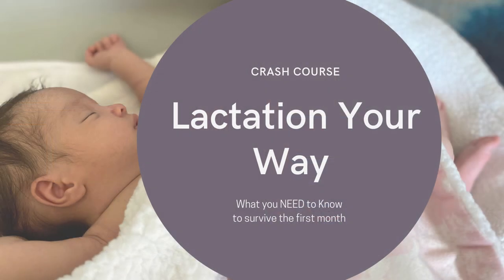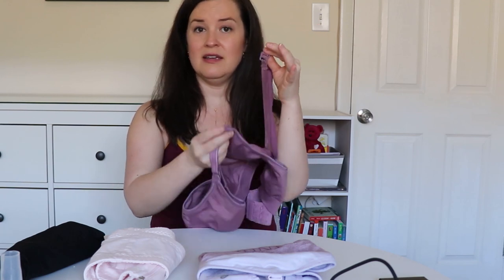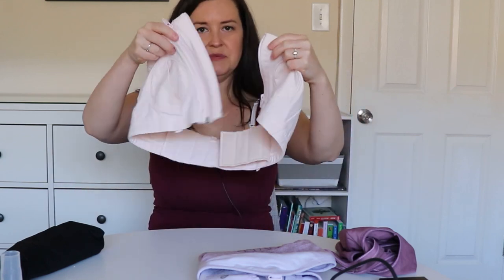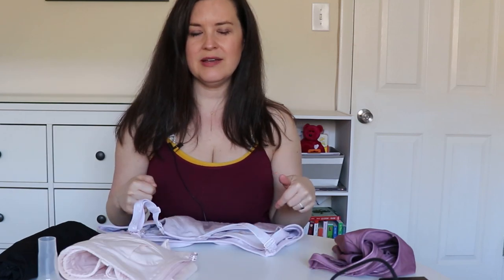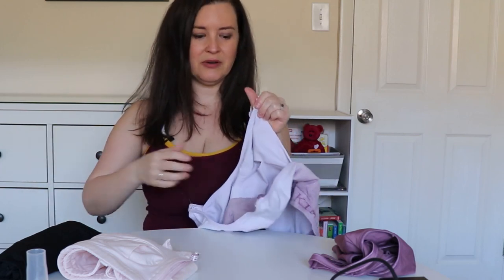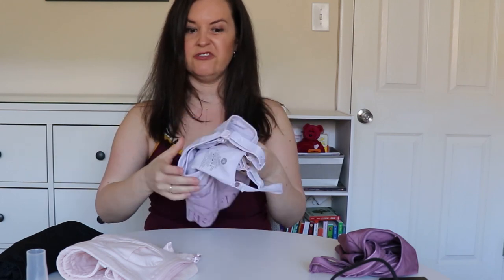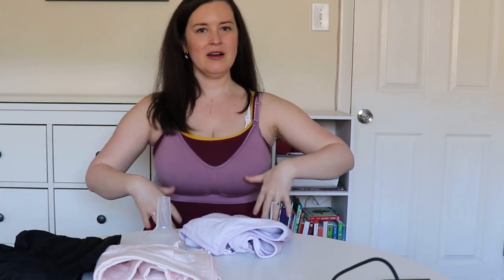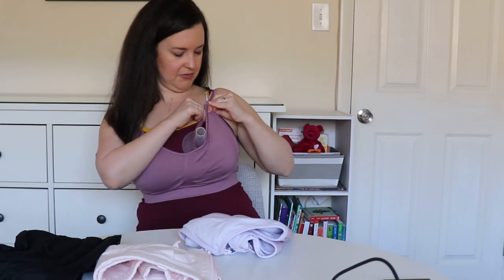Nursing bra vs pumping bra | best pumping bra | nursing bra pumping hack | kindred bravely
Unlock the secrets I share with my clients for those crucial first days with your baby! Get your hands on this guide and experience the confidence of having a trusted Lactation Consultant by your side. In this video I will discuss the difference between a pumping bra and a nursing bra, nursing cami and the Kindred bravely pumping and nursing bra in one. I will do a comparison between a hands free pumping bra, and a breastfeeding bra, great new mom tips for an easier mom life. This can be helpful information for those of you who are breastfeeding or exclusively pumping, whether you are using spectra s1, spectra s2, or a Medela breast pump. At the end I will give you a hack for Pumping with a nursing bra, stay tuned till the end to learn this DIY to turn your nursing bra into a Pumping bra.  Lots of options for a maternity bras are discussed, even a nursing cami. Find out the best pumping bra and learn how to breastfeed and pump at the same time. Pumping with a hands free bra and doing hand expression can be a good way how to increase milk supply.  Lactation help for new moms and experienced parents for help breastfeeding your newborn and infant feeding provided by IBCLC Kassi Reyes

Take a class with me :) - Live weekly zoom Q+A included
Lactation YOUR way Crash Course for busy parents. Open NOW March 2022.

Simple Wishes X-Small/Large | Hands-Free Breast Pump Bra

BRAVADO! DESIGNS Women's Seamless Classic Nursing Cami

Nursing Bra, Gratlin Women's Seameless

Hands Free Pumping Bra, Momcozy